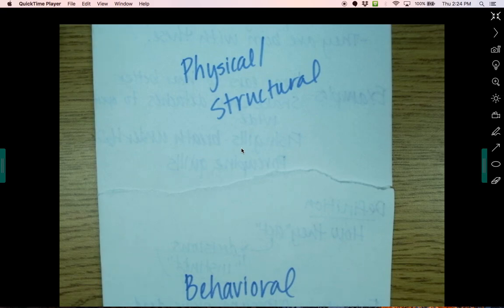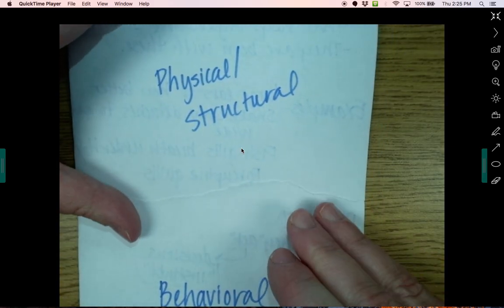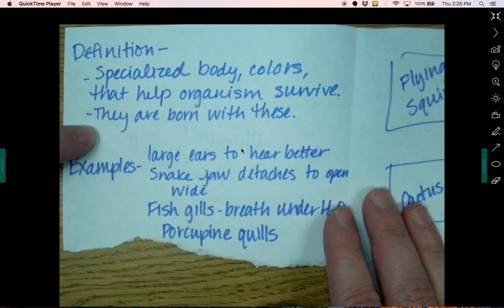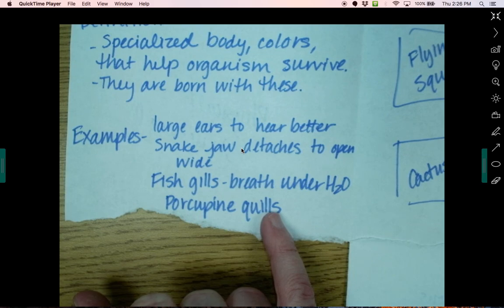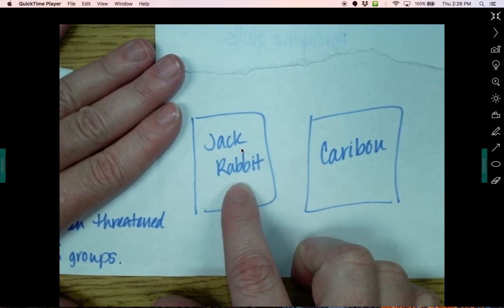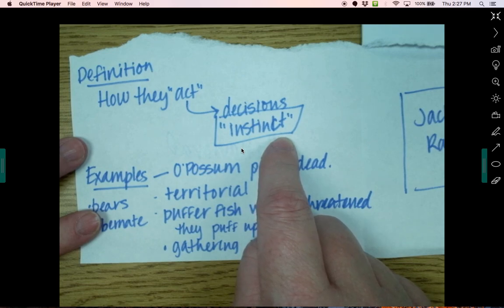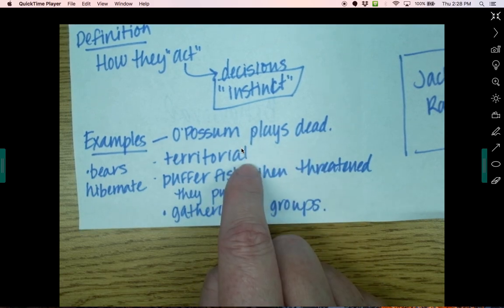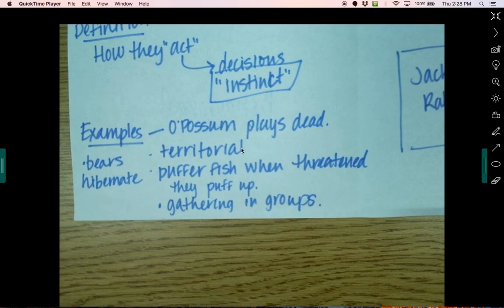Adaptations Foldable Finishing